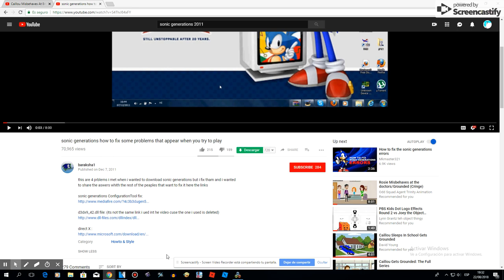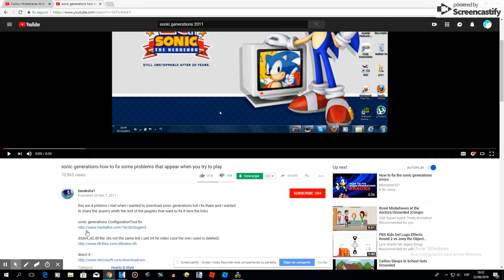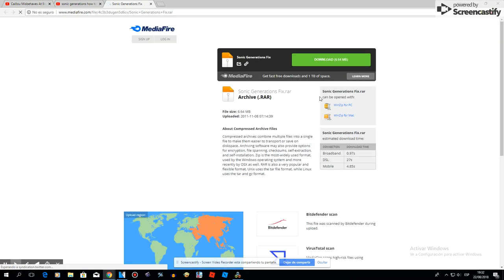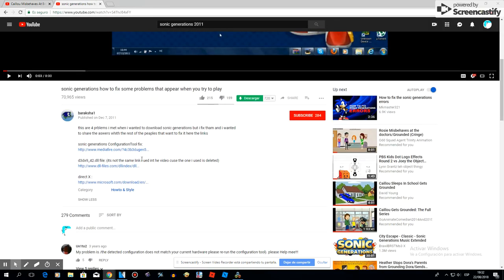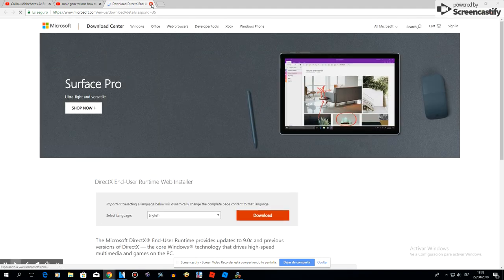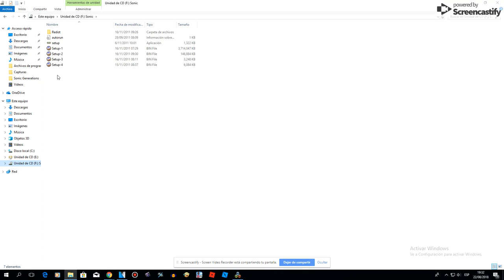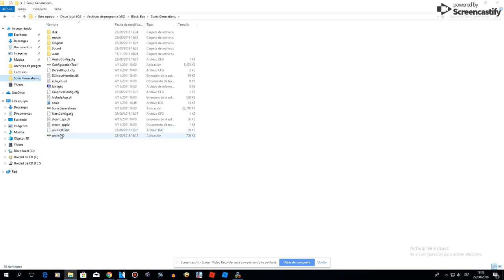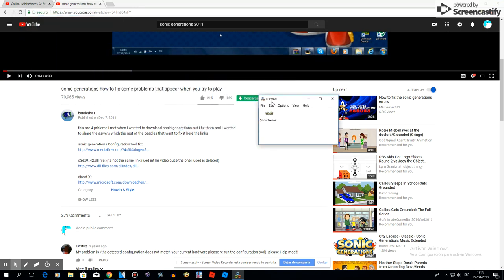How to get download sonic generations in the description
download sonic generations